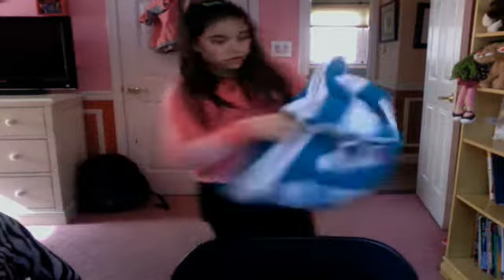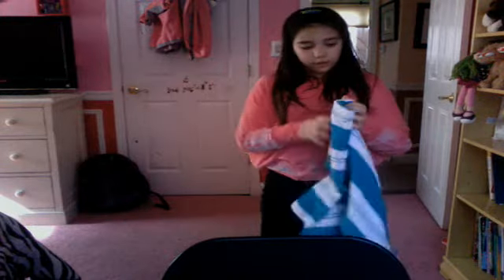5 below haul and target!!!